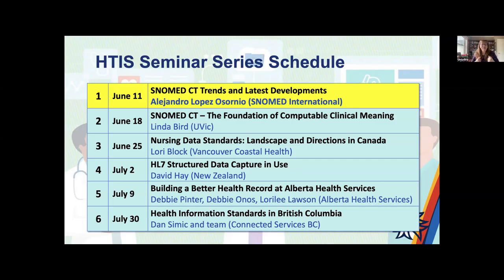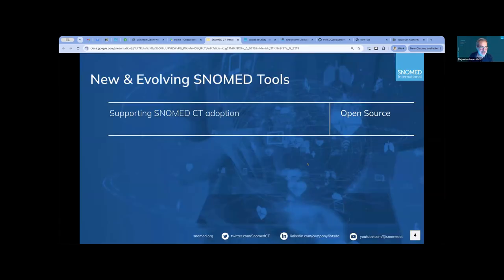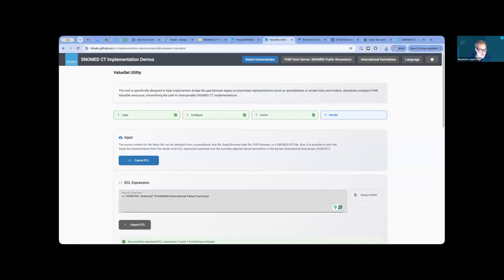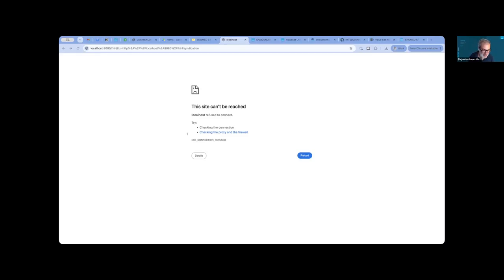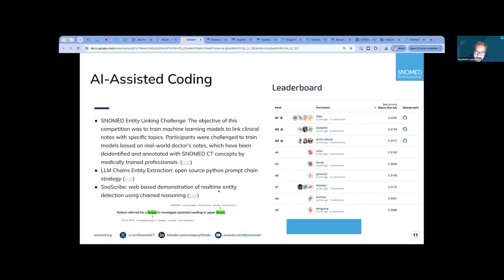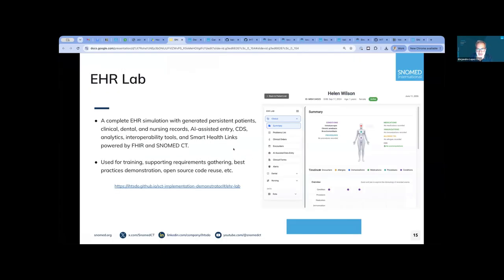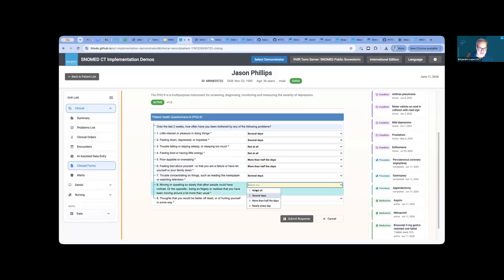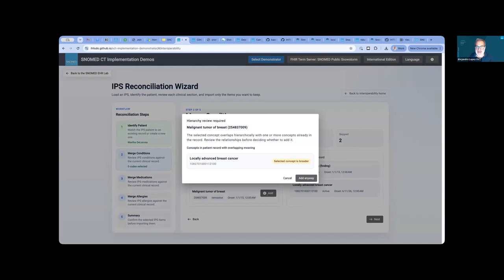SNOMED CT Trends and Latest Developments - Alejandro Lopez - HTIS Seminar Series